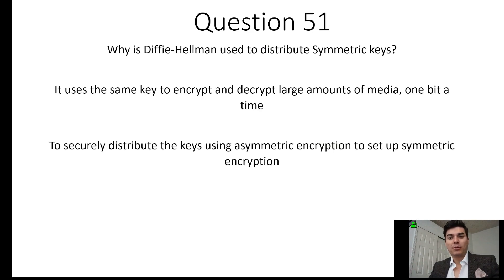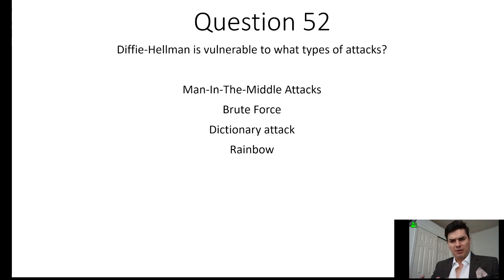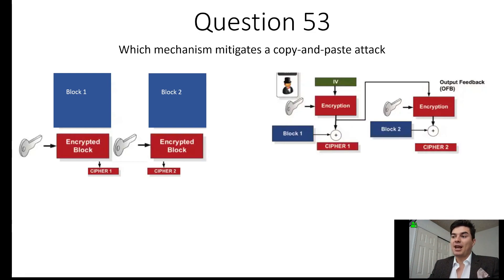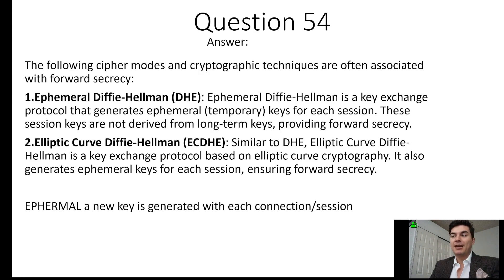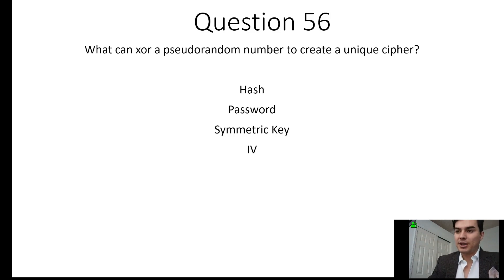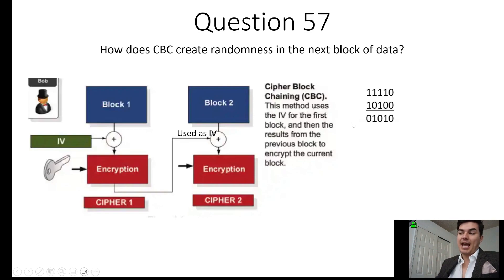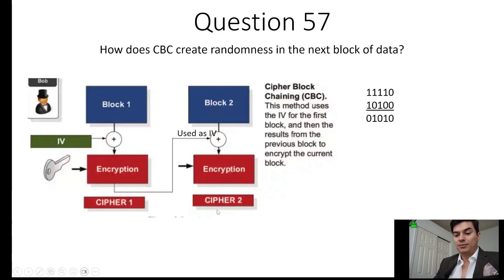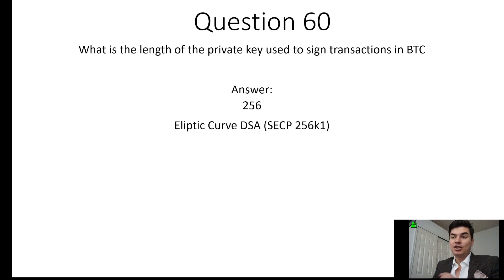Cryptography Assessment 51-60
Paris Wolf Teaches Cryptography